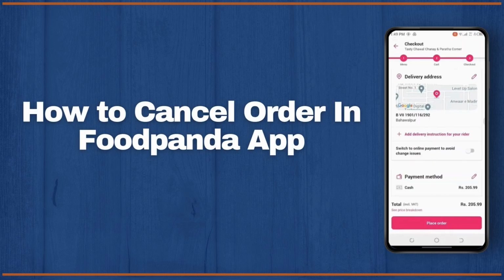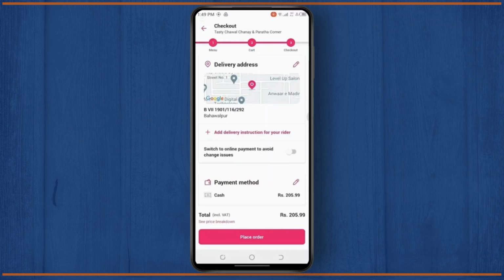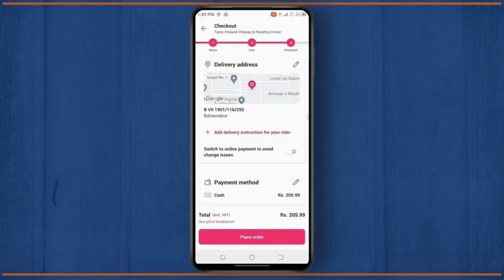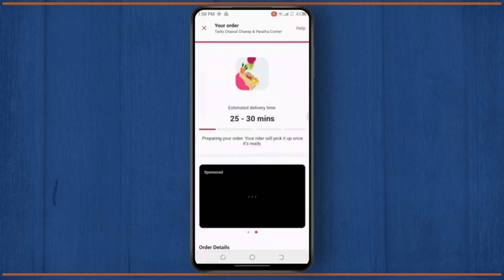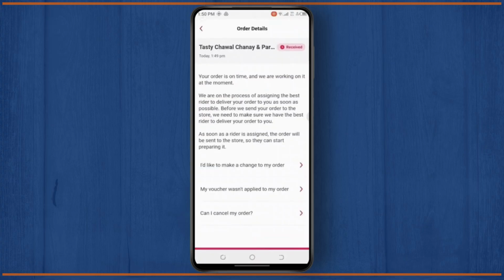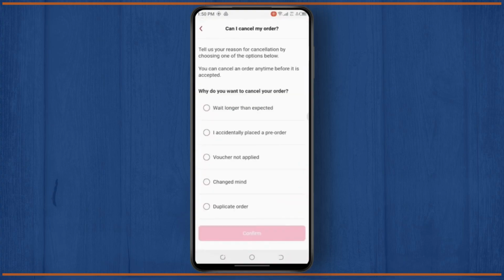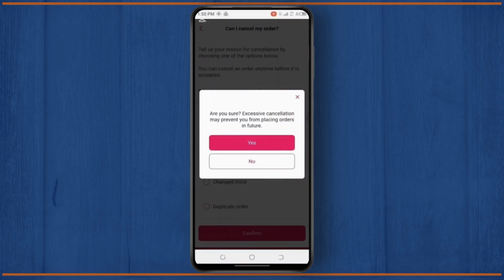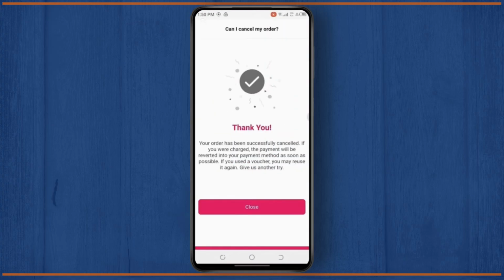How to Cancel Order In Foodpanda App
Learn how to cancel an order in the Foodpanda app quickly and easily with this step-by-step tutorial. Whether you made an accidental order or changed your mind, we've got you covered!

In this video, you'll discover how to cancel an order in the Foodpanda app. We'll guide you through the cancellation process, ensuring you can manage your orders with confidence.

Timestamps:
0:00 Introduction
0:15 Step 1: Opening the Foodpanda App
0:40 Step 2: Navigating to Your Order
1:10 Step 3: Cancelling the Order